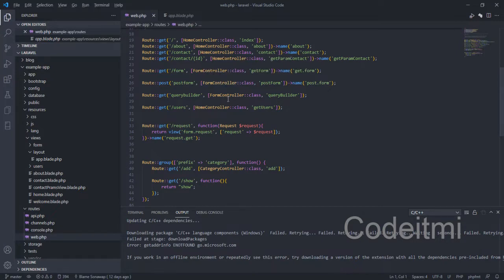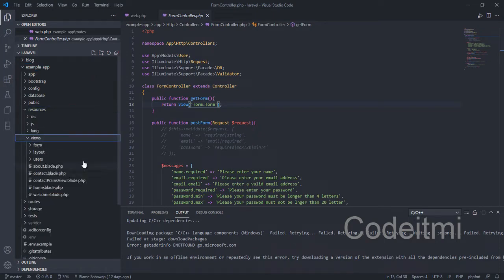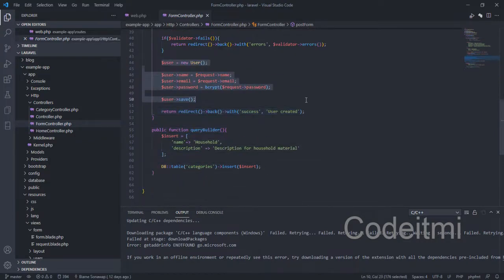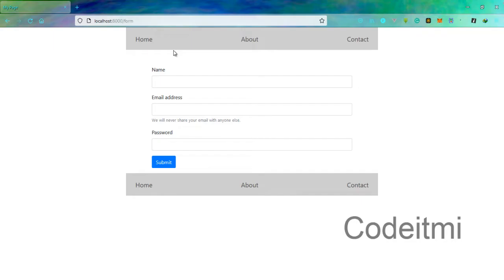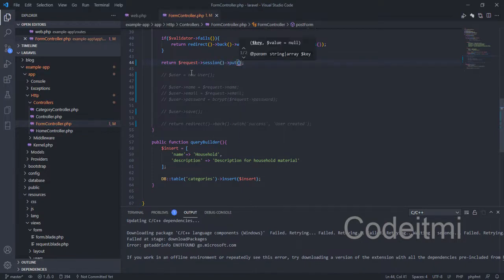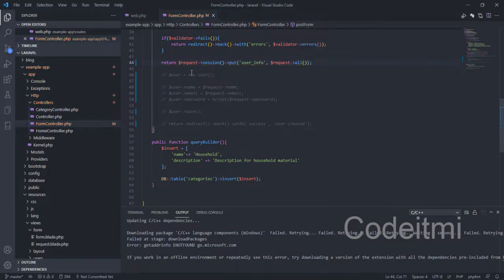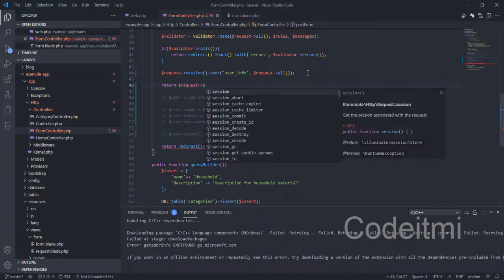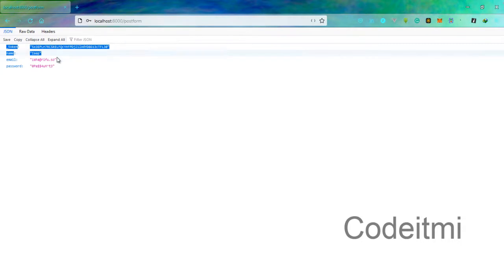Laravel 8 tutorial 16 - Sessions